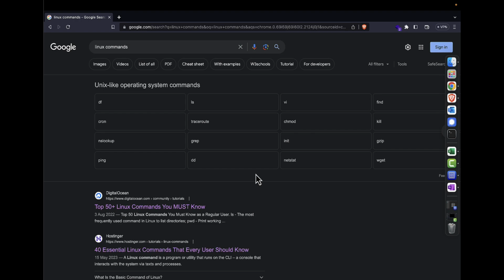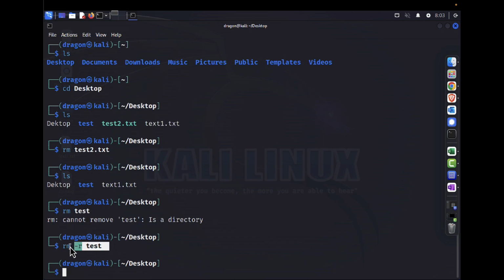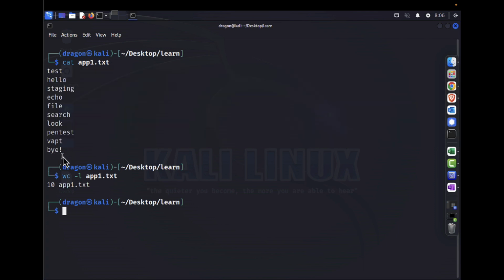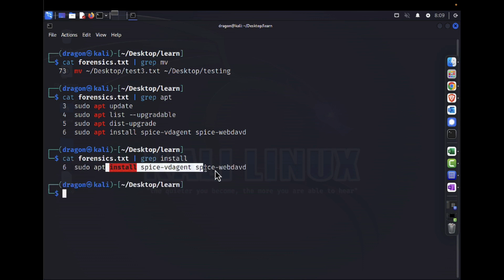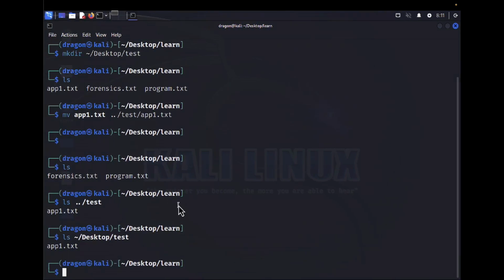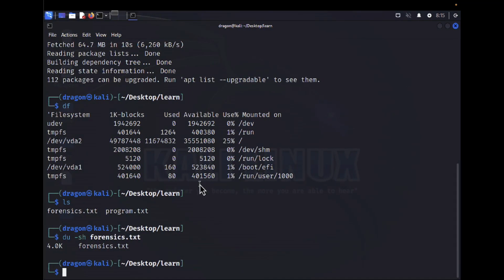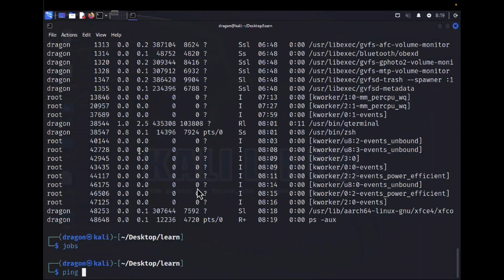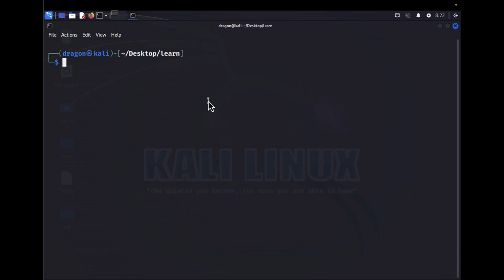S14 - Ethical Hacking Course (Top/Main Linux Commands)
Welcome to Ethical Hacking Course (Advanced Concepts & Practical Exploitations).

Session 14 Topic:
- Top & Main Linux Commands.

Best Wishes & Happy Learning!